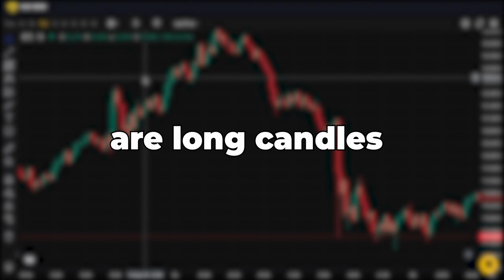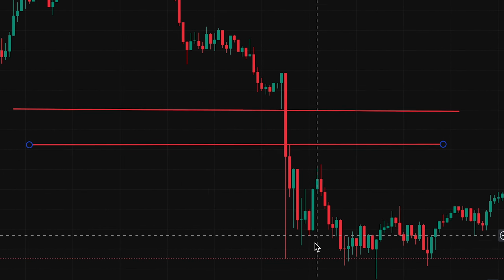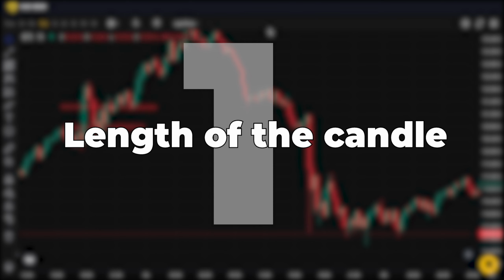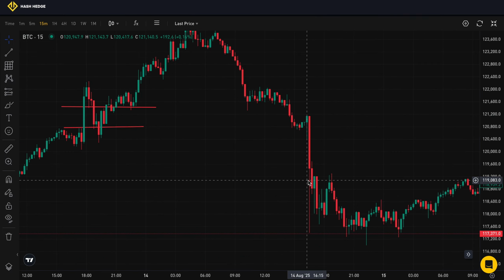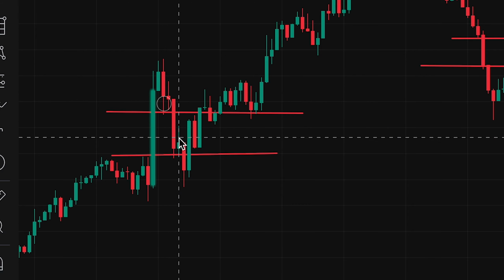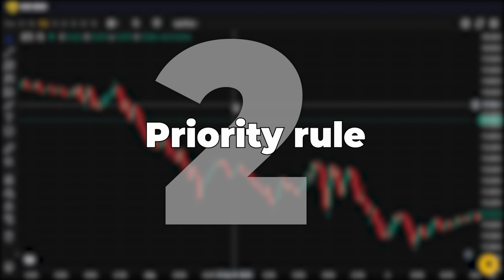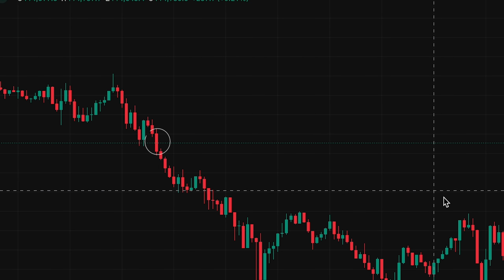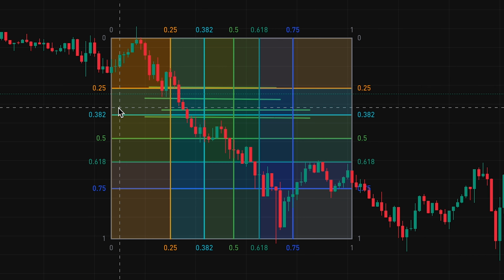This Is the Secret Nobody Told Me About Fair Value Gaps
Most traders ignore one of the most powerful smart money concepts — the Fair Value Gap (FVG). In this video, you’ll learn how to identify and trade fair value gaps using ICT concepts, order blocks, and pure price action. We’ll explain how institutions use these gaps to fill liquidity, confirm trends, and create high-probability setups. Perfect for forex trading, crypto, stocks, and anyone mastering smart money trading strategies.

✅ What You’ll Learn:
What is a Fair Value Gap (FVG) and how it forms
How to draw and identify valid vs invalid fair value gaps
Using FVGs as key support and resistance zones
How to confirm FVGs with candlestick patterns and reactions
The difference between strong and weak fair value gaps
How to combine order blocks with FVGs for powerful entries
How institutions fill liquidity and move price through these zones
How to trade FVGs on multiple timeframes with precision

📌 Timestamps:
00:00 – Fair Value Gap explained | Smart Money Concepts 101
00:24 – Why FVGs form after big moves and institutional candles
00:47 – How to identify valid Fair Value Gaps on charts
01:08 – Using FVGs as key support and resistance zones
01:35 – Why FVGs act as liquidity magnets for future price action
02:11 – Difference between strong and weak Fair Value Gaps
03:09 – How candle size determines the strength of an FVG
03:56 – Valid vs invalid FVGs: candle reaction confirmation
05:10 – How to combine FVGs with previous support/resistance
06:22 – Prioritizing FVGs formed early in the trend
07:09 – Example: Good vs weak FVGs during trend continuation
07:57 – How to filter FVGs using market structure
08:18 – Real trade example: catching trend continuation with FVGs
09:04 – Final thoughts: integrating FVGs into your trading strategy